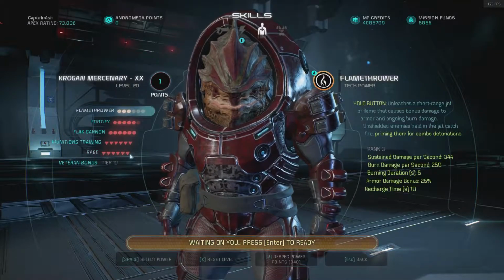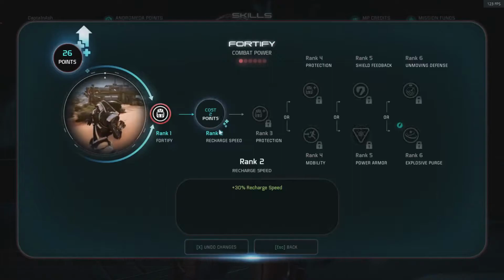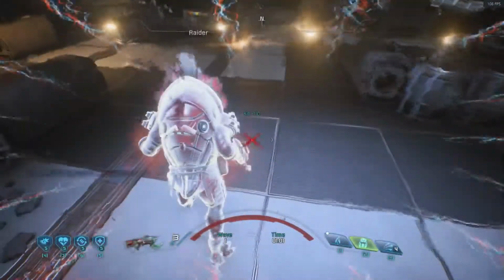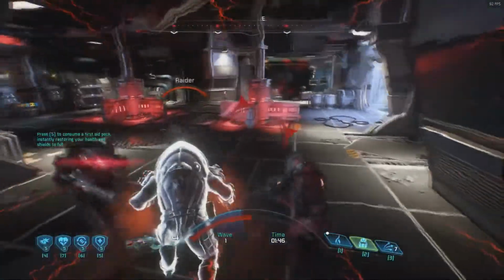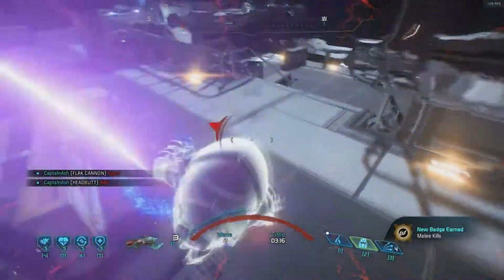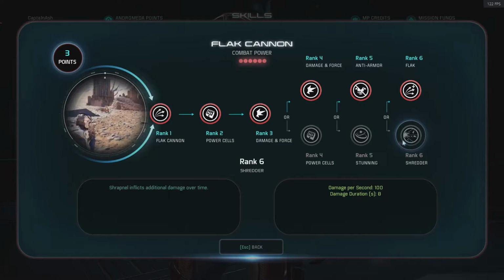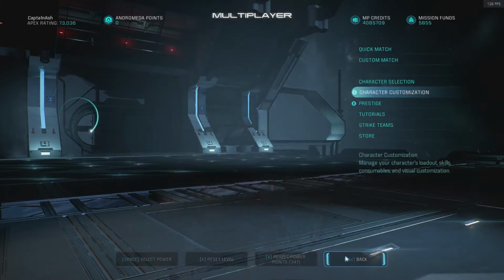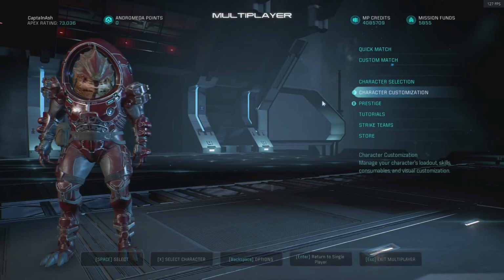Experimenting with Ant-Armor/Extra Flak Cannon - MEA Multiplayer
I take my favourite power and build it the opposite way I usually use it. Let's see how much damage I can do.